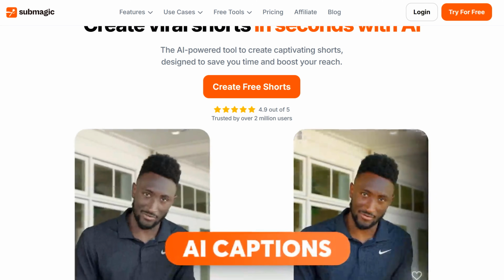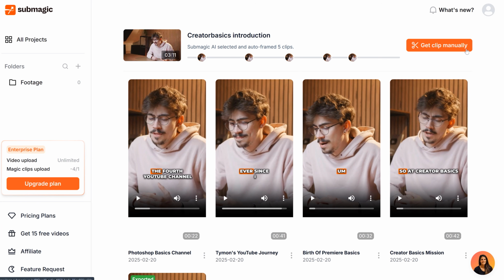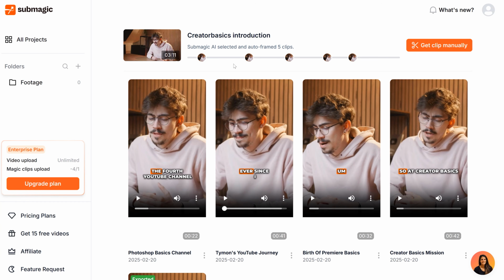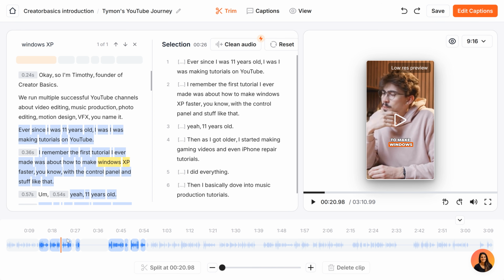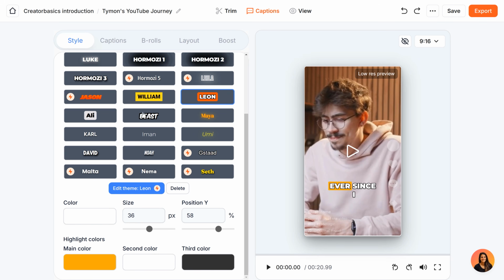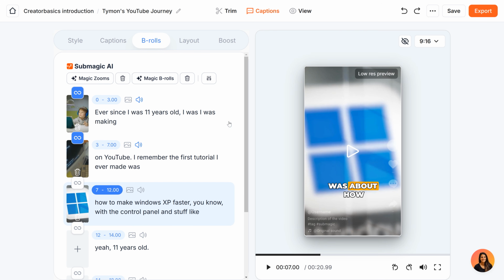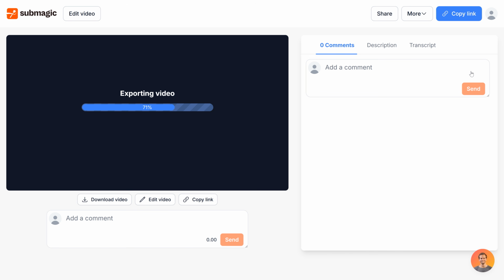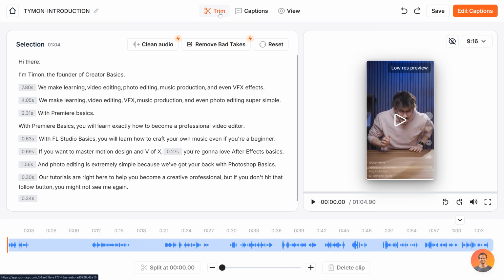Every Editor NEEDS This In 2025!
(advertising @submagic) 🔥The tool I used in this video - Ever wondered how some people go insanely viral on social media? In this video, I’ll show you the exact tool that can boost your content!